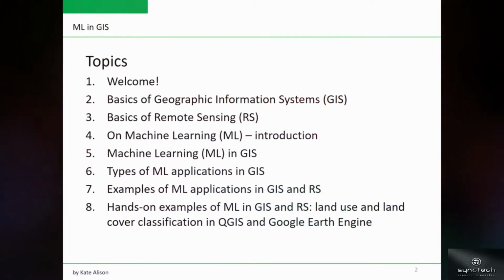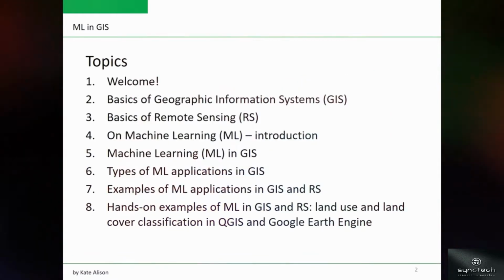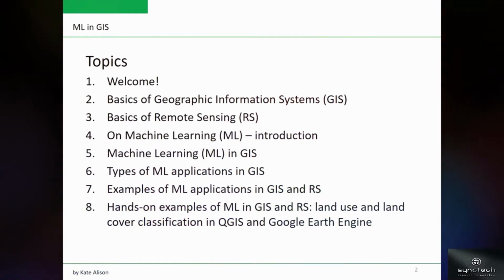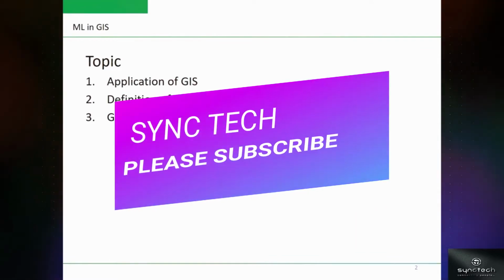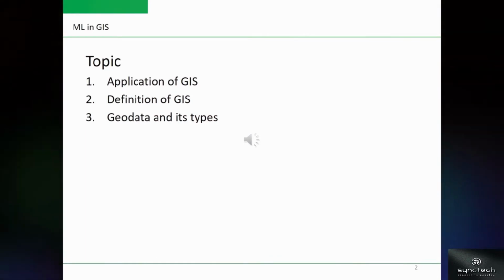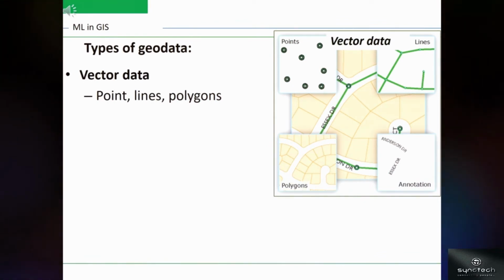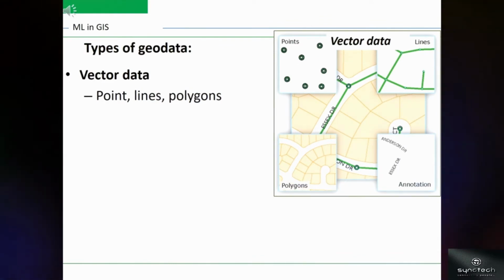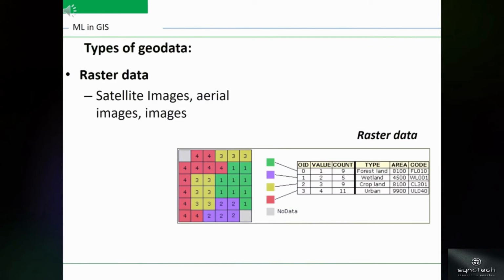Machine Learning In GIS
Machine Learning In GIS Introduction